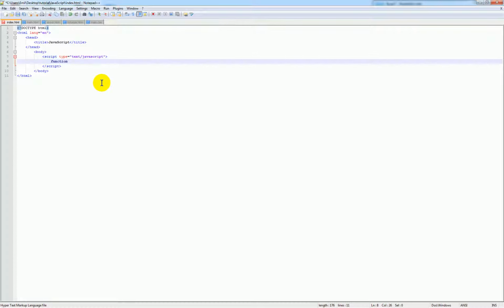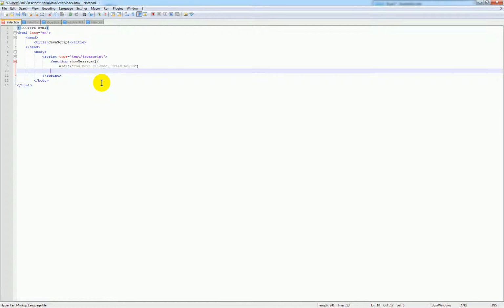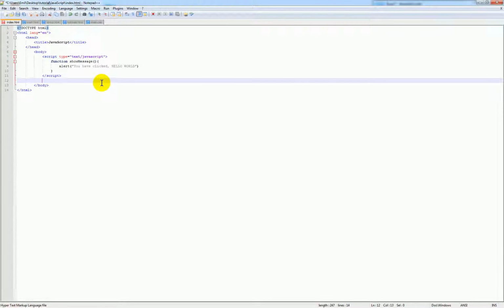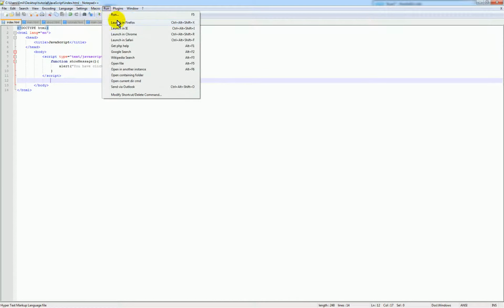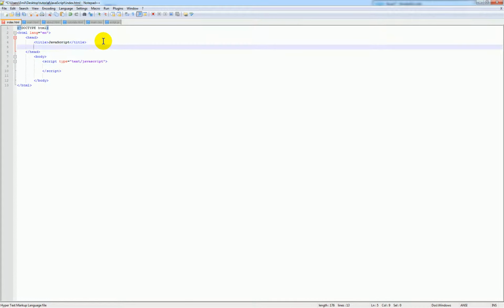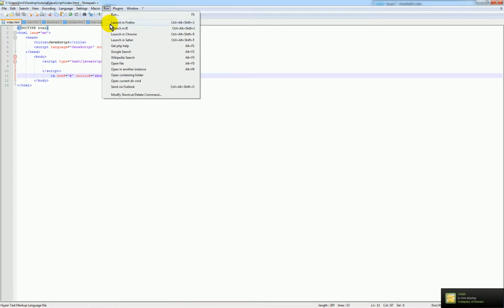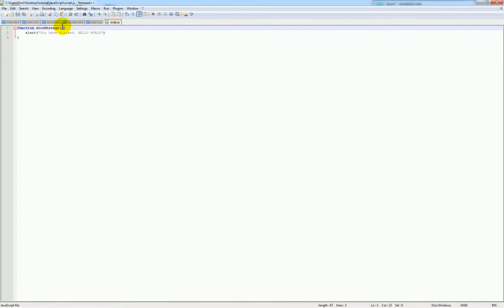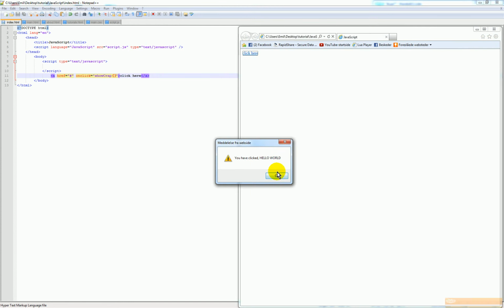JavaScript Tutorials - 4 - Linking and Alert function